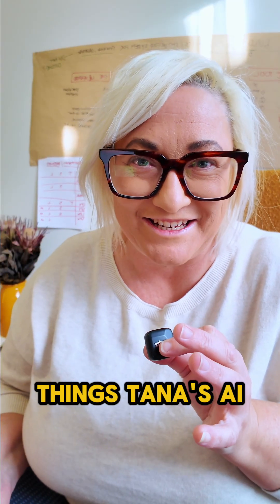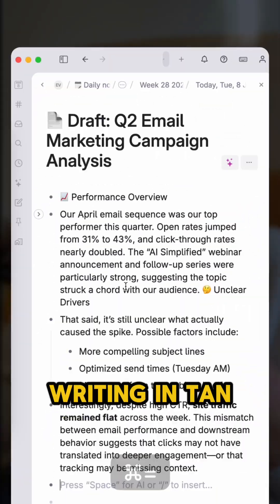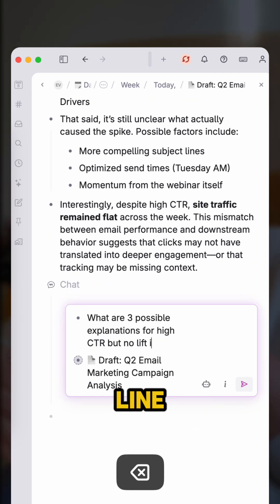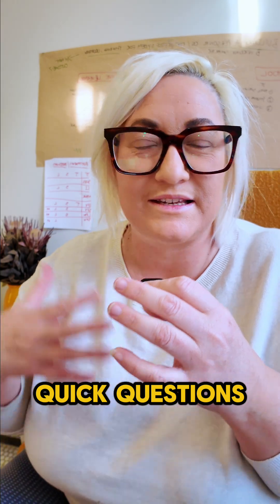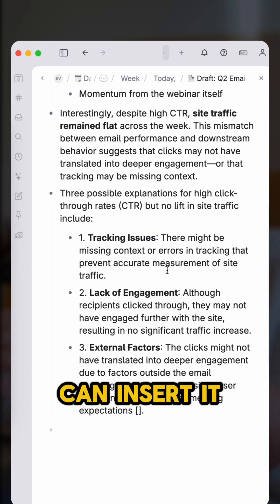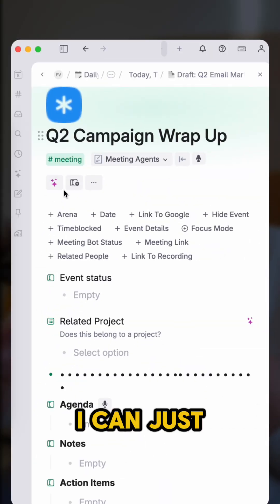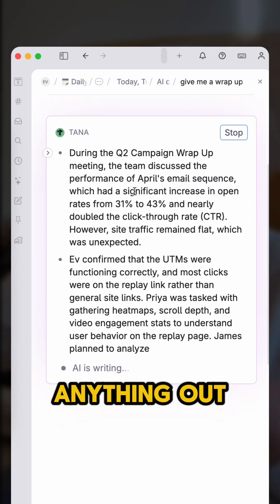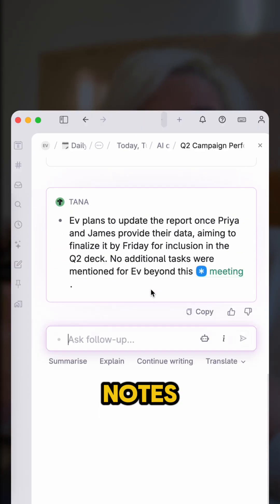Tana’s AI Chat Will Blow Your Mind in 2025!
Toggling between ChatGPT and your notes is a productivity tax no one talks about.

Here's 3 things Tana's AI chat can do that will make you forget chatGPT even exists.

🚀 Master Tana in days, not months with the Tana Fast Track Course

⁉️ Got a question? Drop it in the comments—I answer every one.

Tired of switching between notes and AI? Tana's AI Chat lets you use your favorite LLM models like chatgpt right where you work. Learn how to convert Custom GPTs into Tana commands and build an AI-powered workspace. This will boost your productivity and make AI integration seamless.